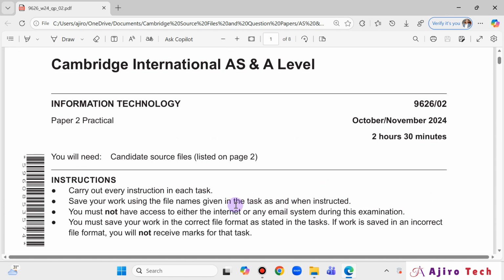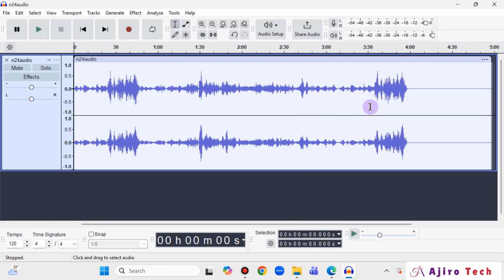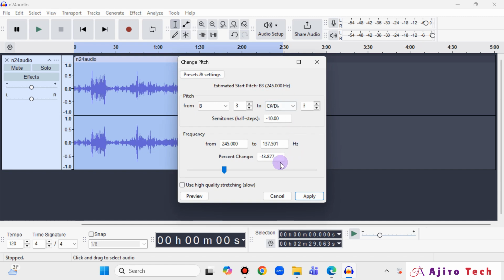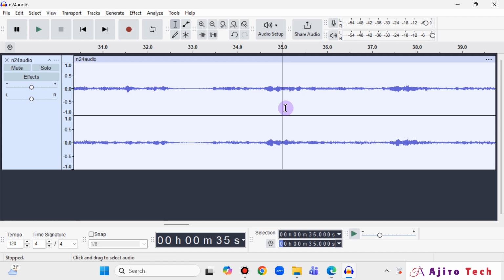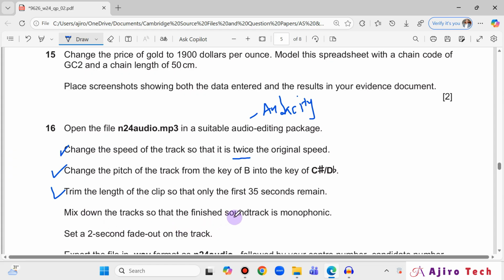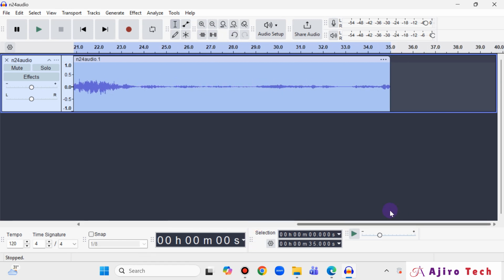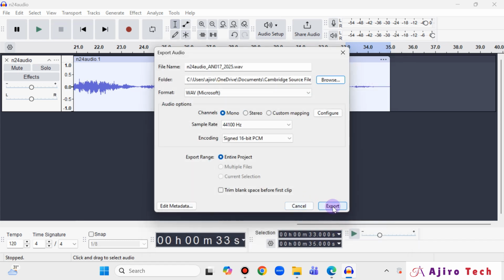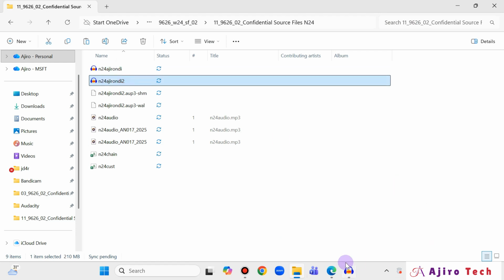CIE AS Level Information Technology (9626) Paper 2 Sound Editing October November 2024 Variant 02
Master the Cambridge International A Level Information Technology (9626) Paper 2 — October/November 2024, Variant 02 (Sound Editing) in this detailed walkthrough!
In this video, we break down every step of the audio editing practical, explaining how to work efficiently and meet exam requirements with precision.

Whether you’re a teacher or a student preparing for your A Level IT exams, this video will guide you through:
✅ Professional techniques for editing and exporting audio files
✅ Key assessment criteria for Paper 2
✅ Practical exam tips to improve accuracy and save time

🎓 Learn with Ajiro Tech — your home for IGCSE & A Level IT resources and tutorials.

9626/02/o/n/24